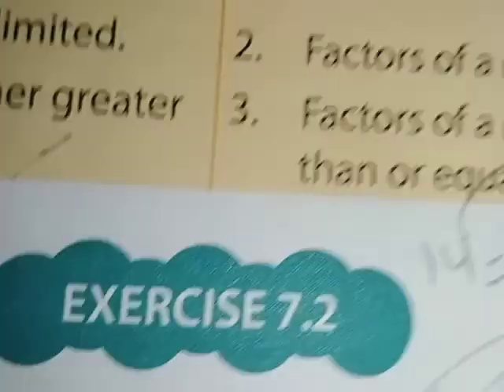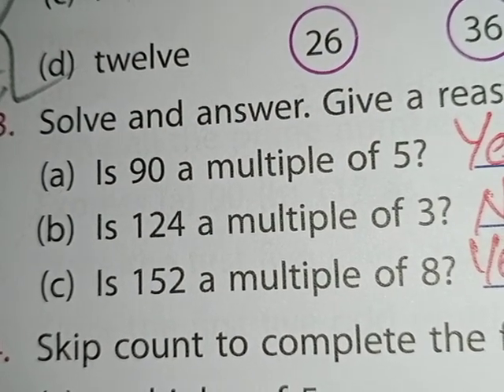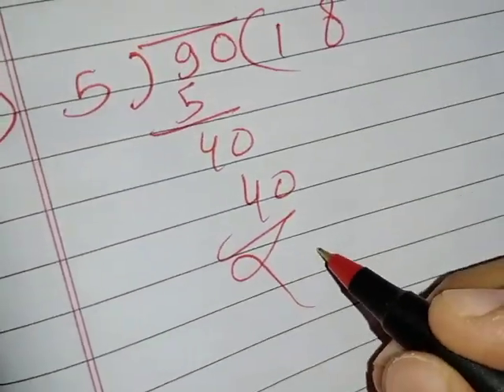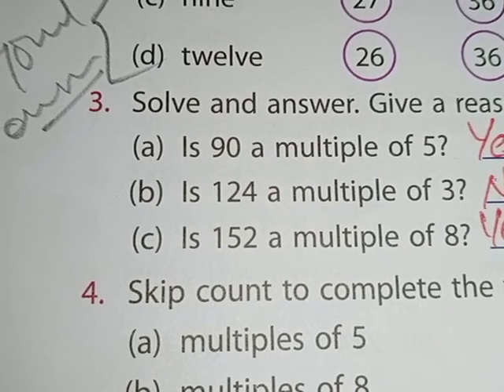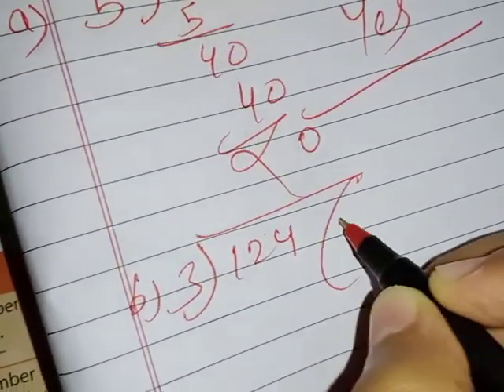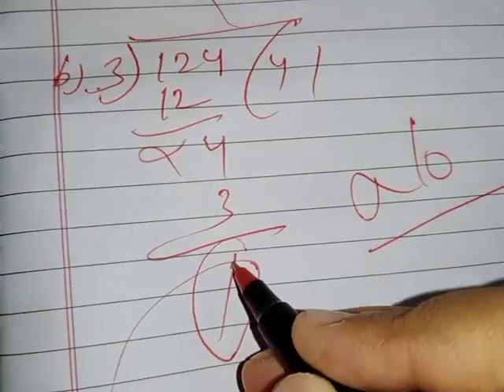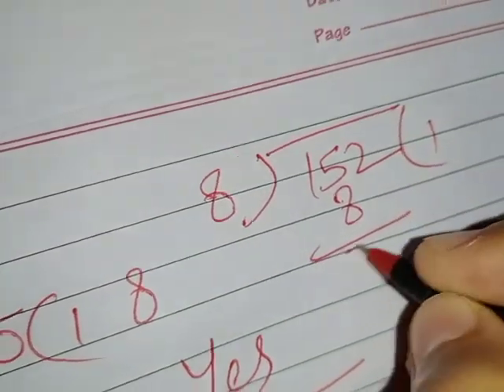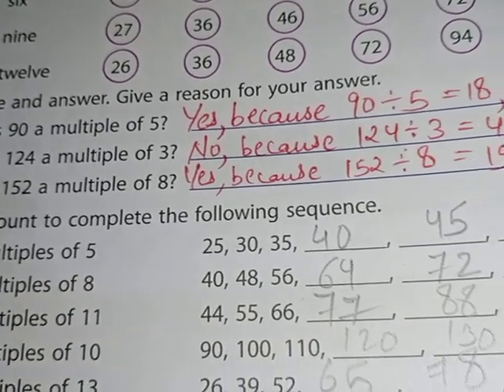July 27, 2020